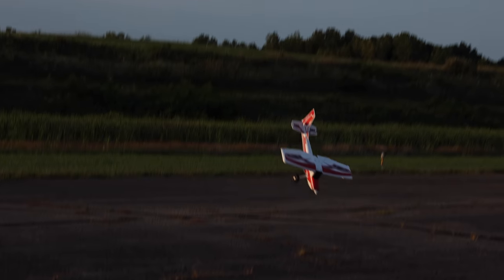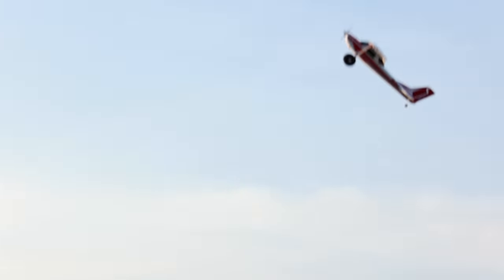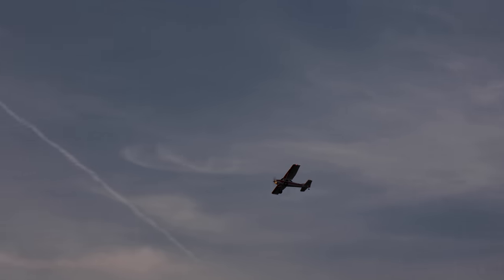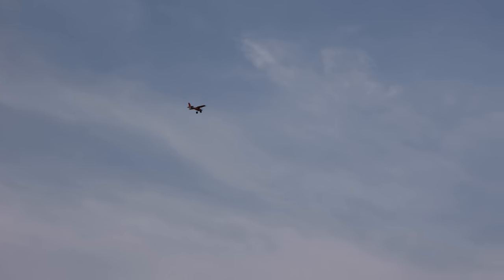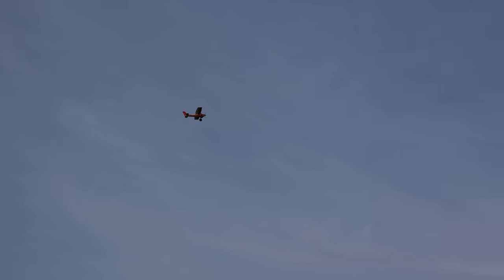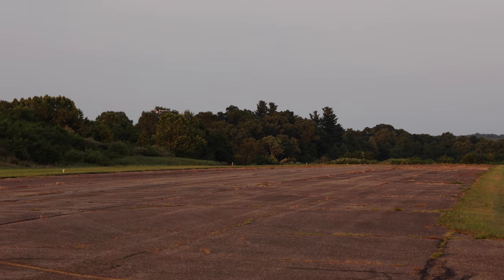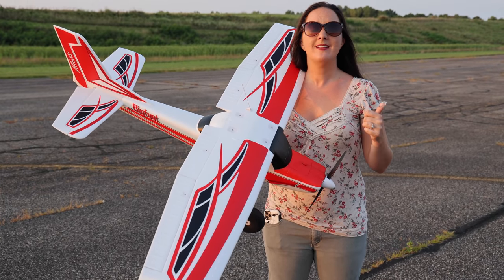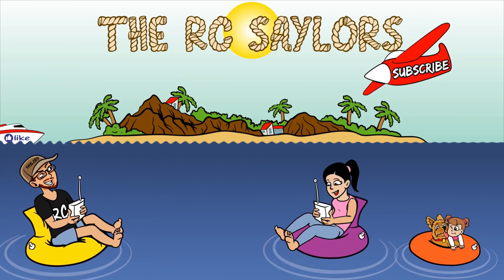EPIC CRASH ON TAKE OFF! - Arrows Bigfoot RTF RC Plane Eats Gravel! - TheRcSaylors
Abby had an epic crash on take off with the new Arrows Bigfoot RTF rc plane.  Truly pilot error and not following basic takeoff 101(this is Abby typing this btw...lol).  The rc plane ate gravel and then flew away with hardly a scratch! Truly a durable plane making it perfect for a beginner ready to fly setup, especially since it is easy to fly.  Let us know your thoughts on this rc plane in the comments.

Support TheRcSaylors